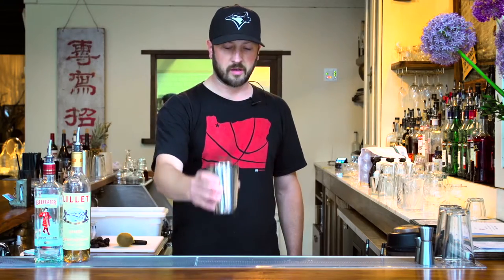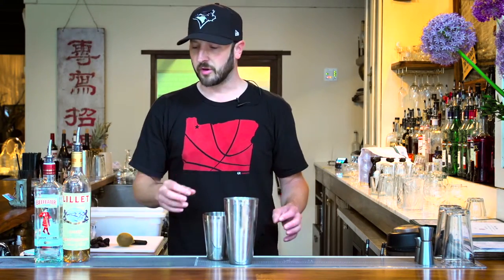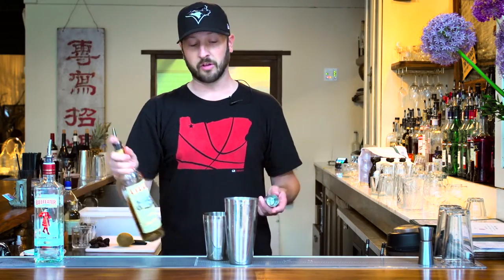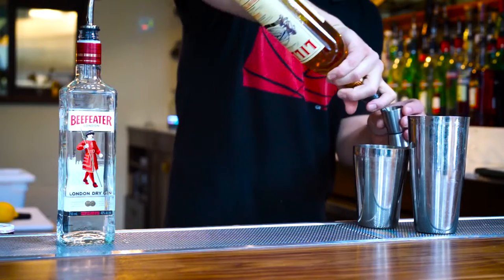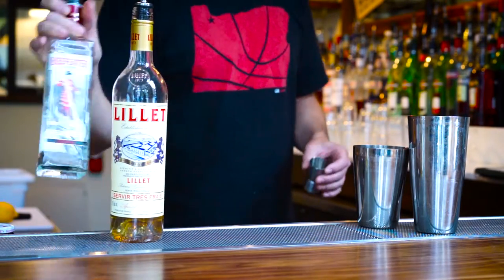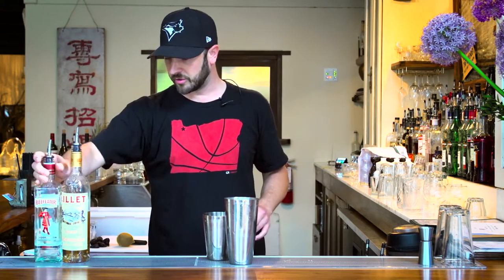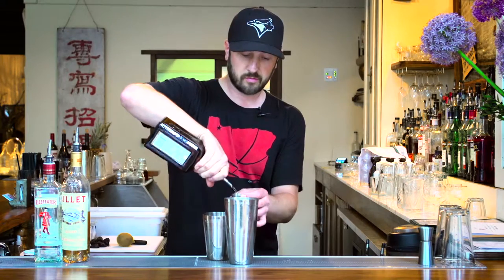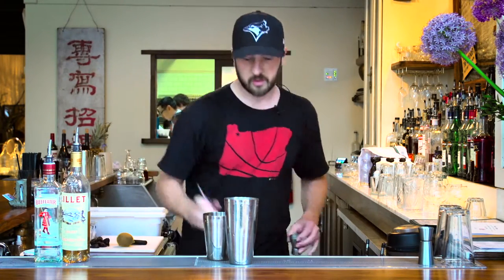The Corpse Reviver #2 Derek Granton 2